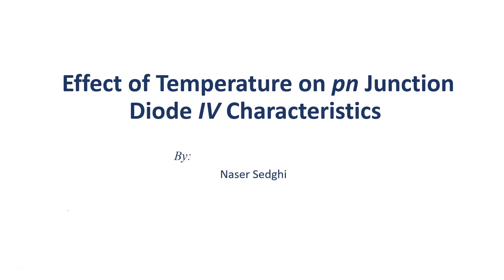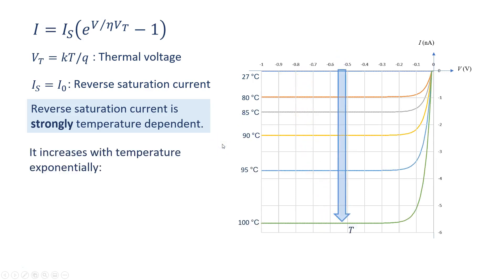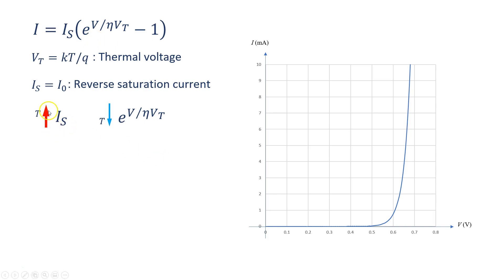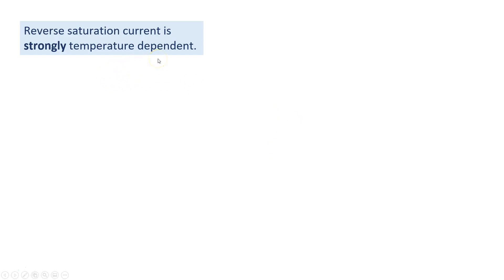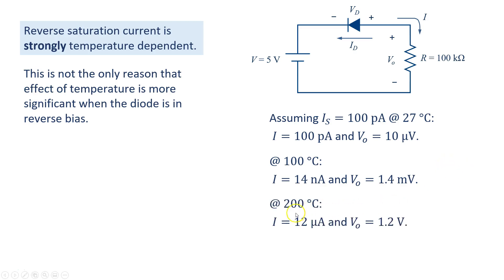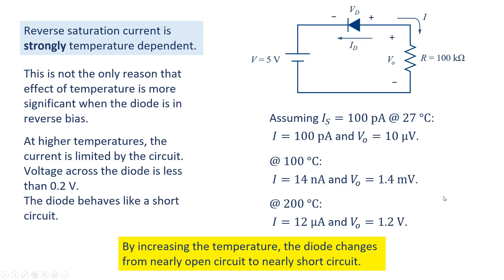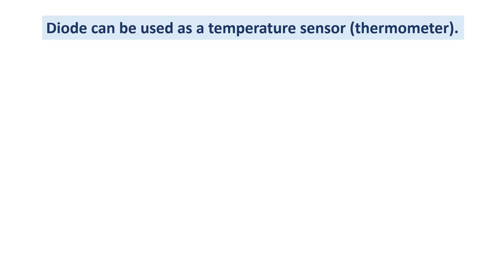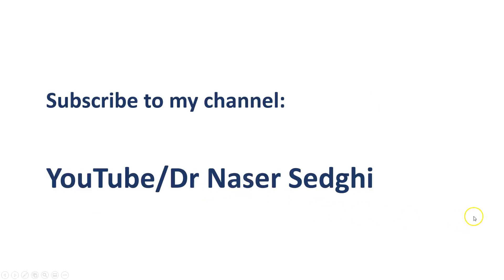Effect of Temperature on the IV Characteristics of the pn Junction Diode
In this video, the effect of temperature on the IV characteristics of the pn junction diode and its impact on diode application is explained. It is also explained how a diode can be used as a thermal sensor.